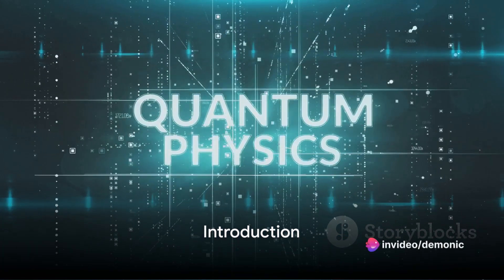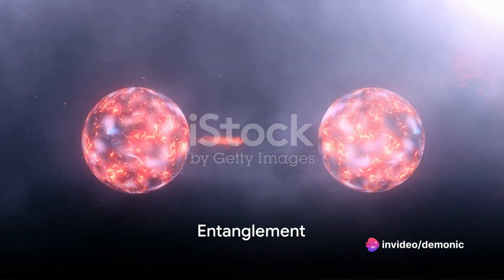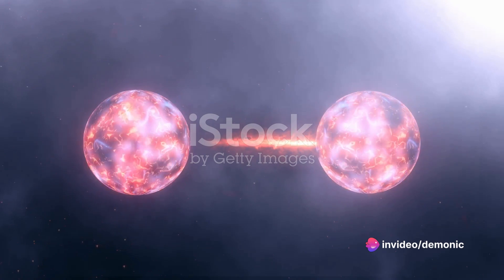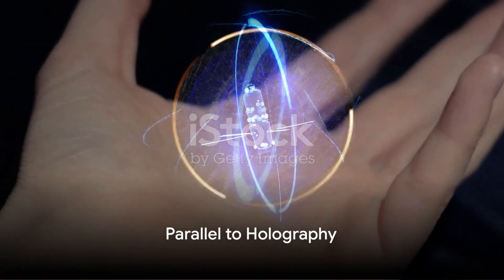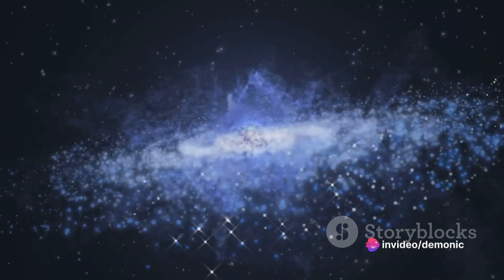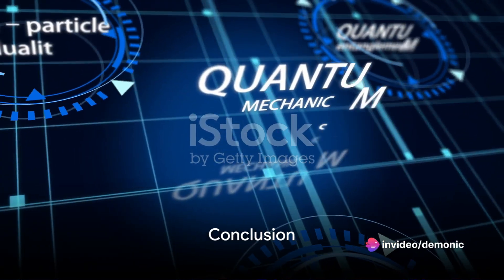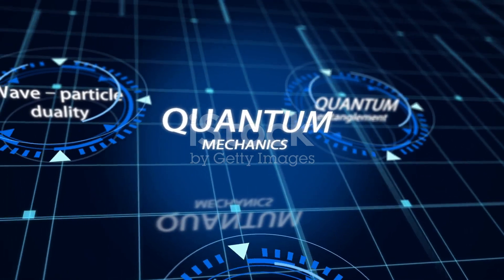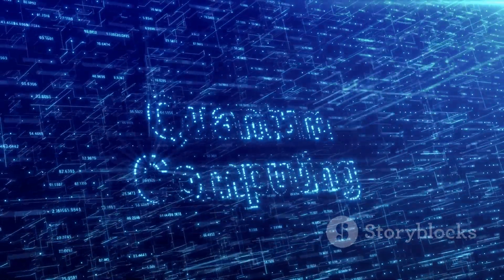AI Shorts - All things withing all things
An AI Explainer on Quantum physics and holographic principle to explain the meaning of "All things within all things"